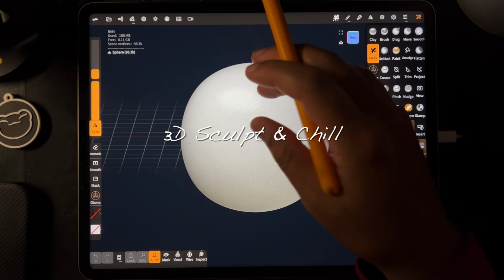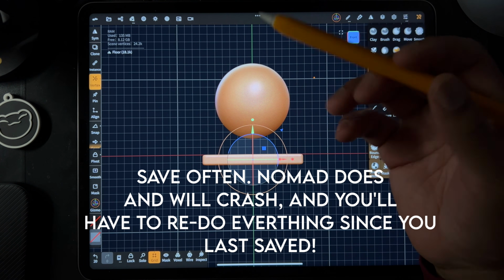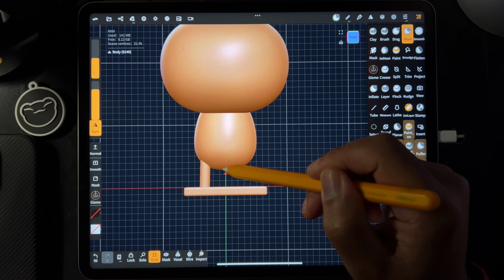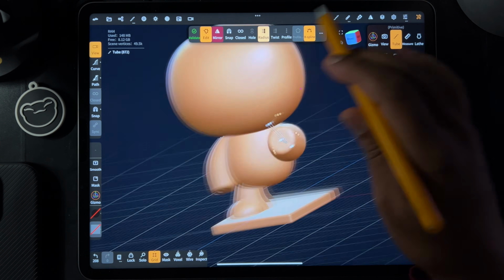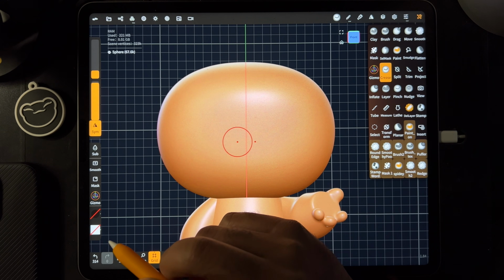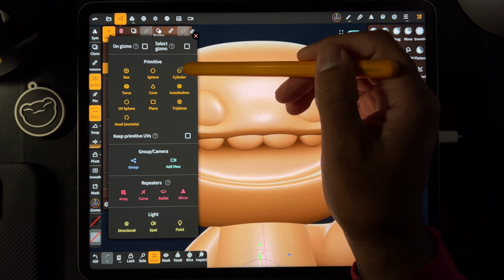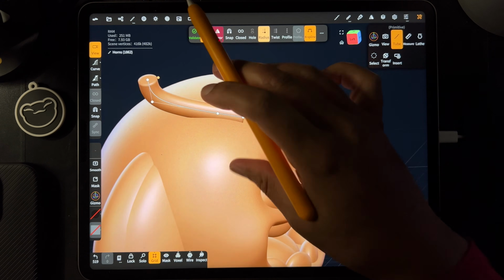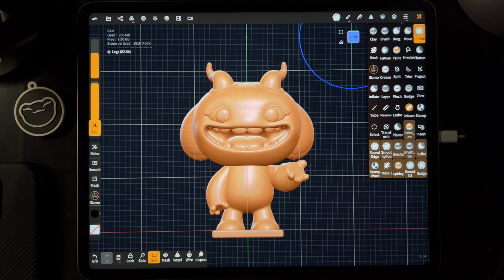Nomad Sculpt Crash Course for Complete Beginners | Step by Step Tutorial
This video just scratches the surface! If you like my style and want to go more in depth, I recommend my beginners Skillshare Course: